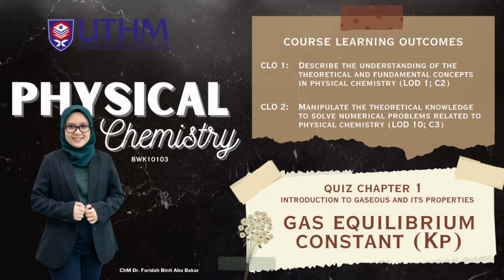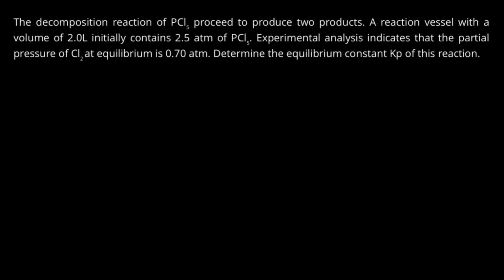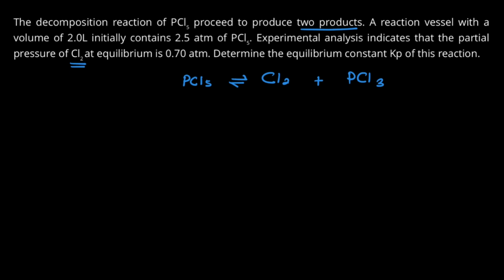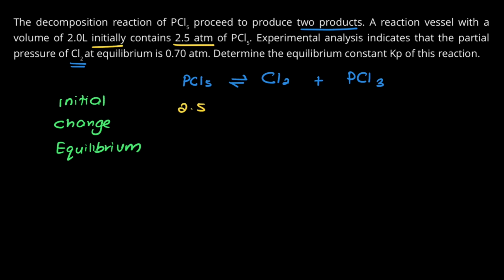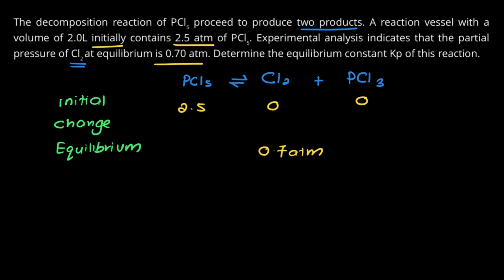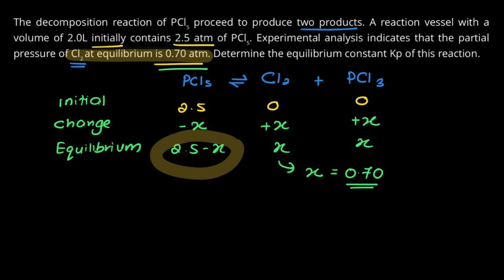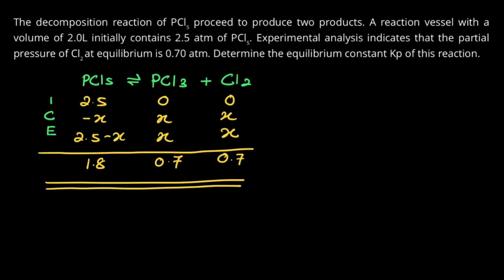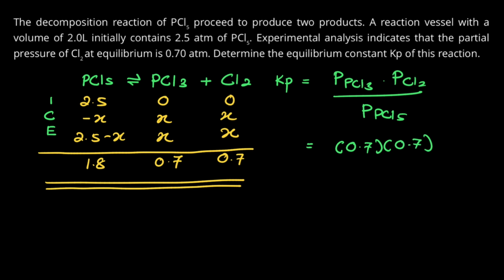Gas Equilibrium Constant - Part 2